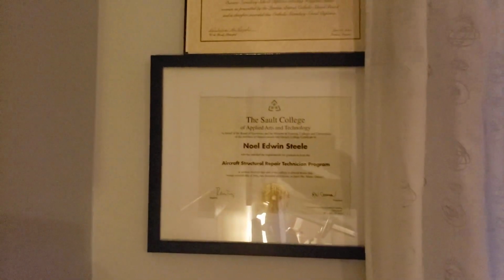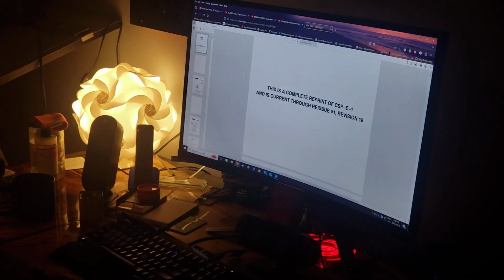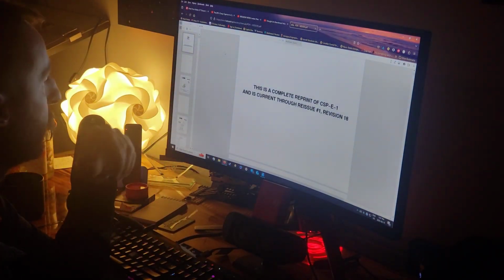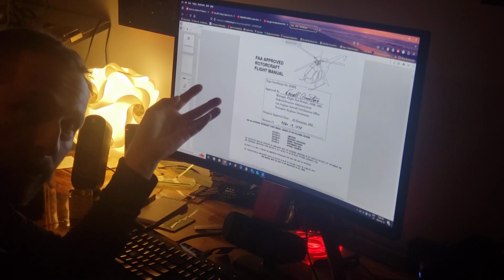Bits and Bytes: MD500E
My professional advice for your aircraft.